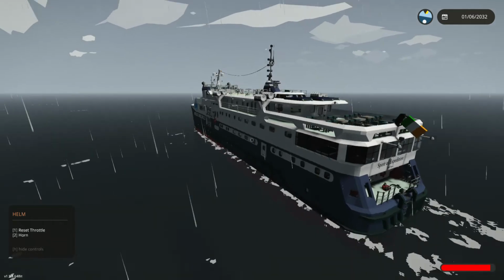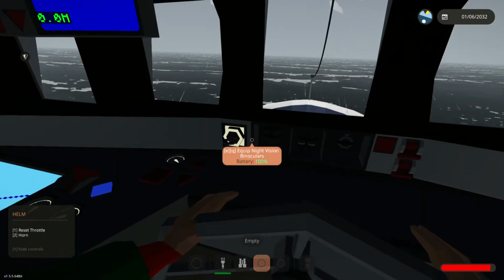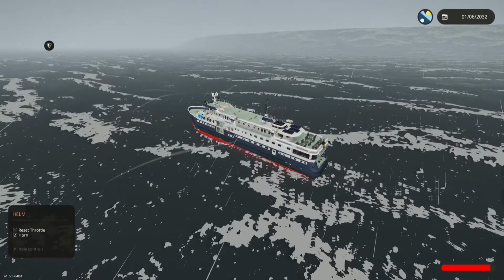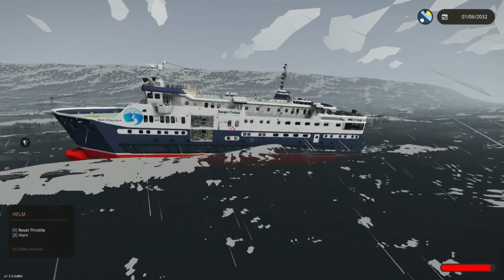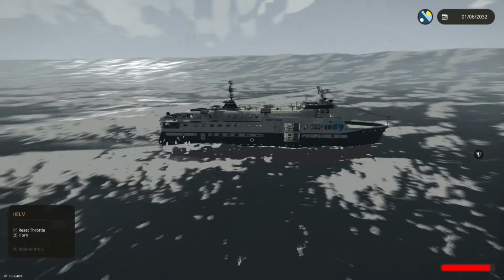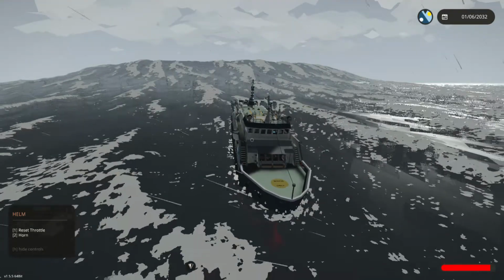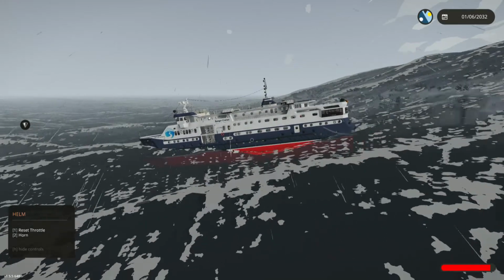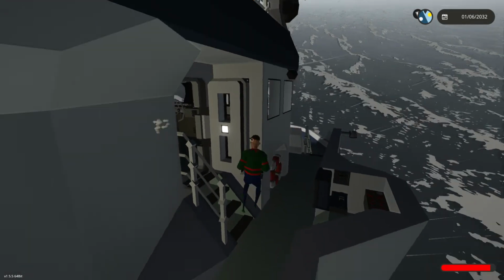I SURFED a TSUNAMI with a CRUISE SHIP!!!